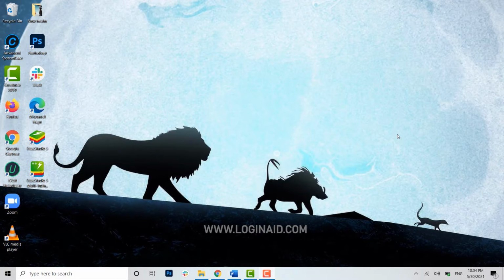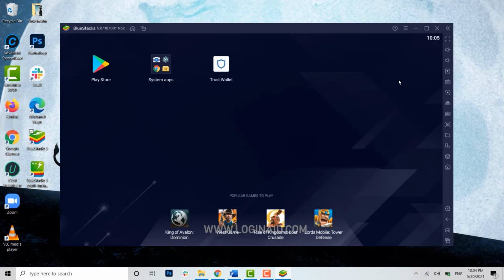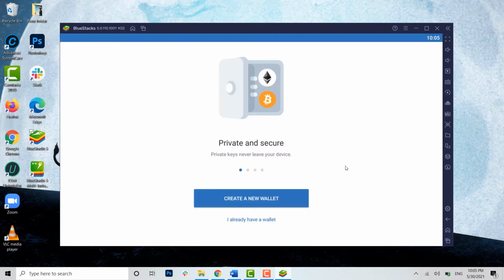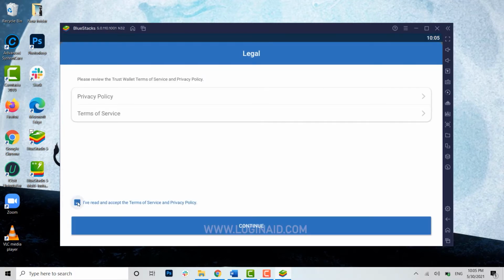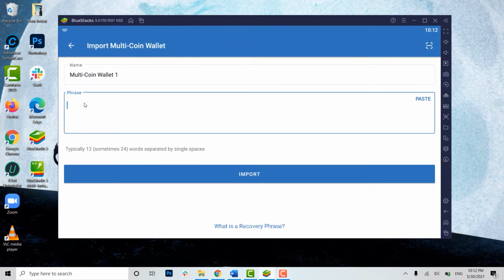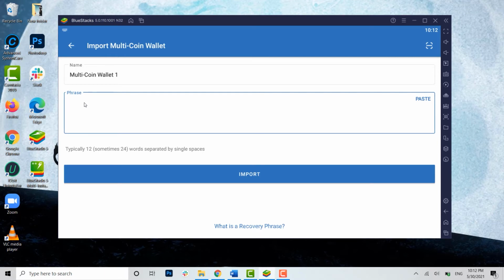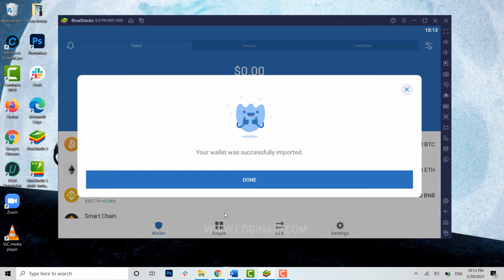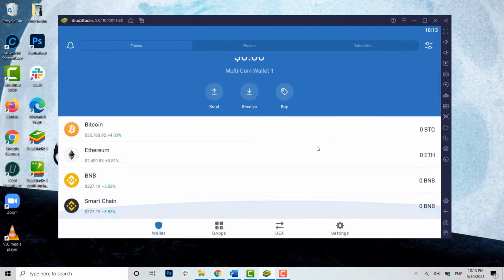Trust Wallet App Login On PC 2021 | Trust Wallet Account Login On Desktop | Trust Wallet App Sign In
To use Trust wallet app in PC, first of all you need to download and install Bluestack app so that you can download trust wallet from Playstore. Login for a Trust Wallet is a simple and easy process. Go through the complete video along with the following steps:
1. Open BlueStack app and click on ‘Trust Wallet’.
2. Click on ‘I already have a Wallet’.
3. Click on ‘Checkbox’ and click on ‘Continue’.
4. Type in 12 phrase that Trust Wallet has given during Sign Up process and click on’Import’.
You can have your Wallet in your Desktop.